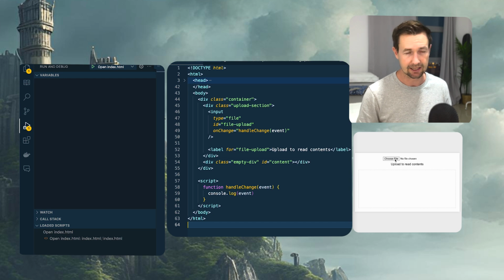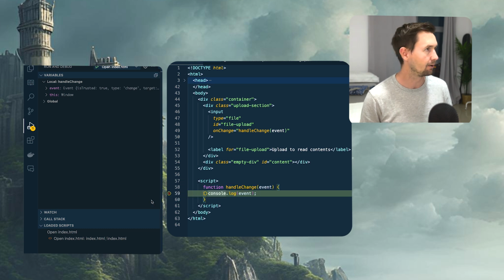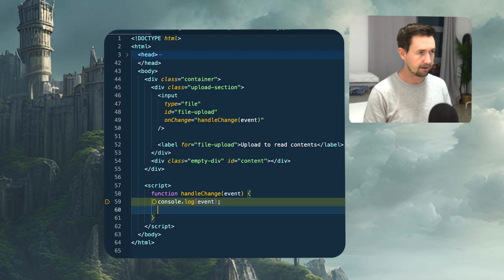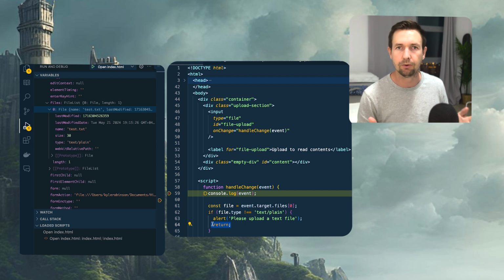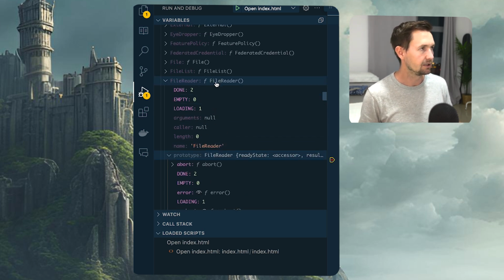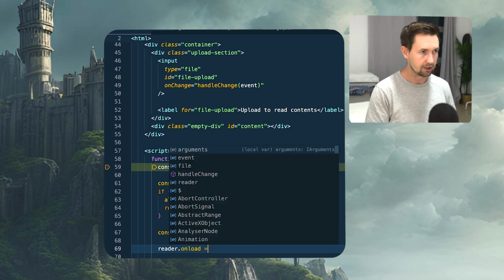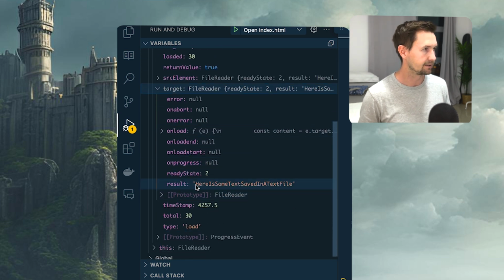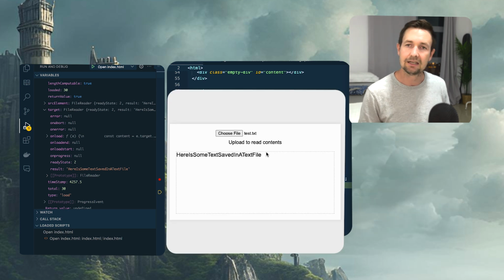How to Read File Uploads in JavaScript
Usually when you upload a file in an form, you would send that file directly to the server. But did you know you can access that file in the BROWSER.

I’m not just talking about the file properties, like its size and type. I mean the actual contents of the file!

Using the FileReader API is like many other browser APIS - there’s a constructor function, which we use to create an instance.

Once we have the instance, we can access a bunch of different methods to use for reading files, such as:

- `readAsText(file)`: Reads the file as text.
- `readAsDataURL(file)`: Reads the file and encodes it as a base64 data URL.
- `readAsArrayBuffer(file)`: Reads the file into an ArrayBuffer.
- `readAsBinaryString(file)`: Reads the file as a binary string.

In my example, I’m using the`readAsText(file)` to read the contents of a text file and display it on the webpage.

### Key Points:

- We handle the file upload event using the `onChange` attribute on the input element.
- We create a new `FileReader` instance to read the uploaded file.
- We check the file type to ensure only text files are processed.
- We read the file content and display it in the designated div.

Checkout thegreatsync.com for my free short course on a Visual Deep Dive into Objects.